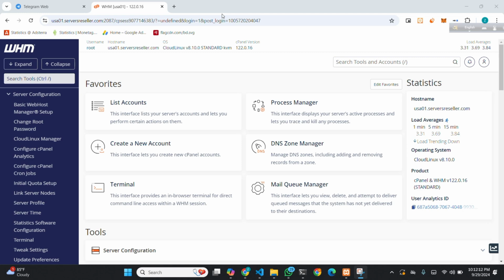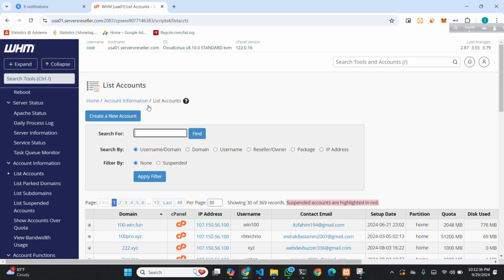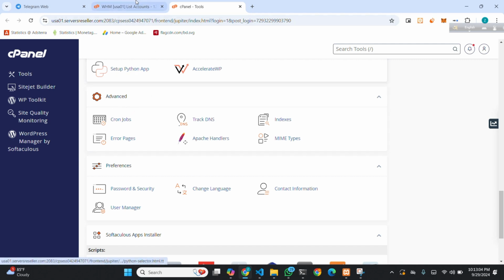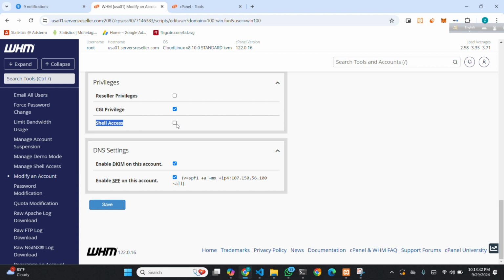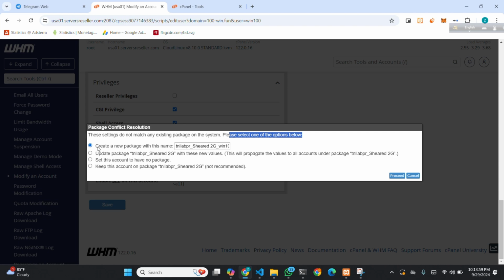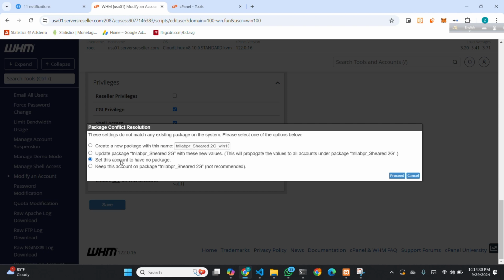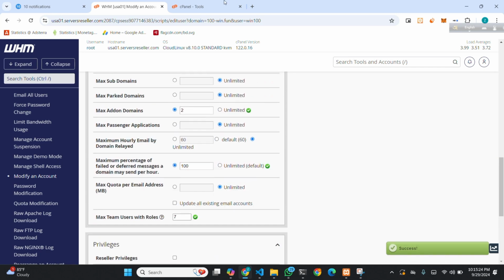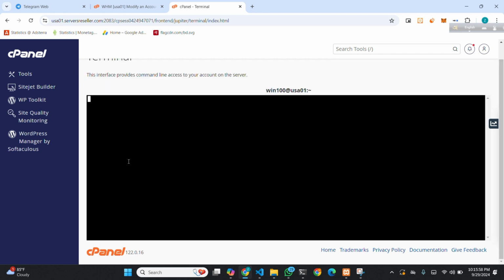How to Enable Terminal (Shell) in cPanel from WHM (2024) | Step-by-Step Guide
In this video, you’ll learn how to enable the terminal feature in cPanel using WHM (Web Host Manager). The terminal allows users to execute shell commands directly from their cPanel, providing powerful tools for managing their hosting environment. Whether you're a beginner or an experienced user, this tutorial will walk you through each step clearly and effectively.

### What You’ll Learn:
- How to log into WHM
- How to navigate to the "Feature Manager" in WHM
- Enabling the terminal for specific cPanel accounts
- How to ensure proper security when enabling the terminal
- Step-by-step guidance to manage and control terminal access

This guide is perfect for web hosting professionals, resellers, or anyone managing multiple accounts in WHM. Updated for 2024, it covers the latest WHM and cPanel features.

- Updated for 2024: Learn how to enable the terminal using the latest WHM tools.
- Beginner-Friendly: Easy-to-follow guide, no prior experience required.
- Expert Guidance: Taught by Zihadur Rahman Dev, a web hosting and server management expert.

Take your hosting management to the next level! 🌍
Boost your business with custom WHM packages today! 🚀